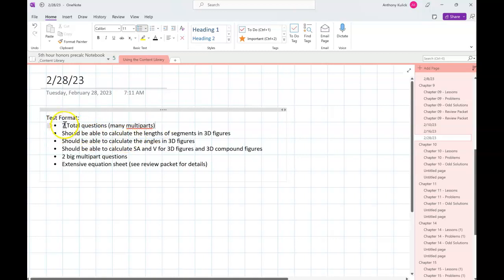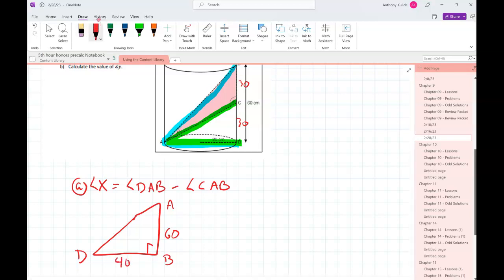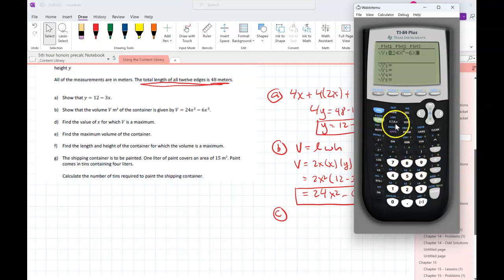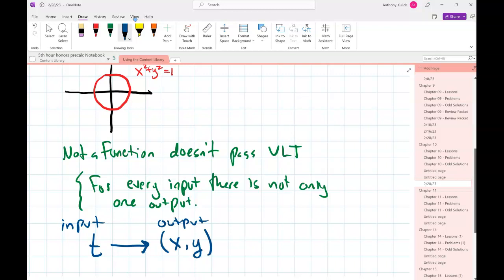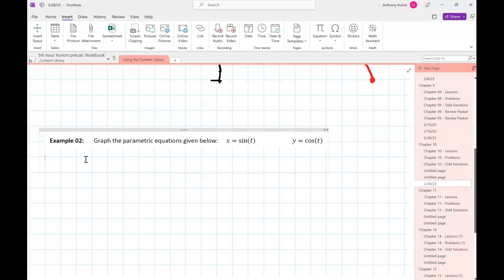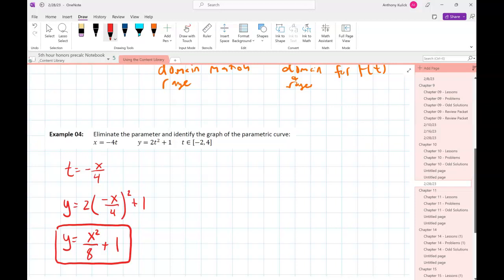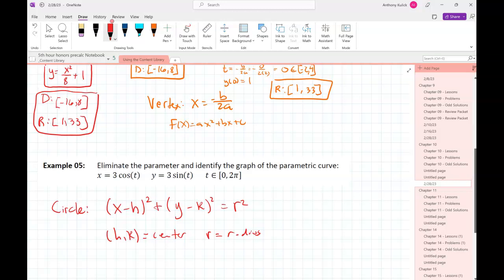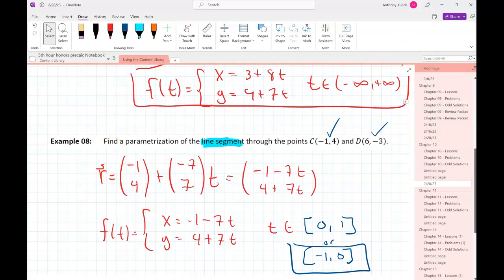2/28/23 HTPC - 5th hour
ch9 questions & 10.1